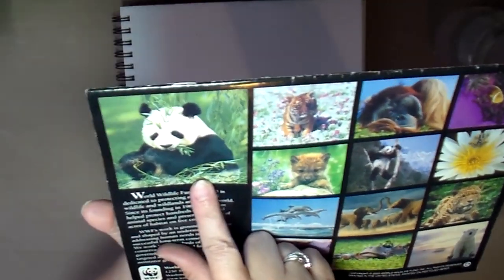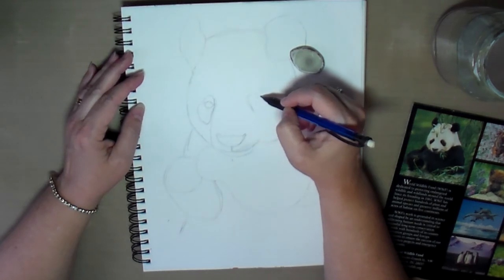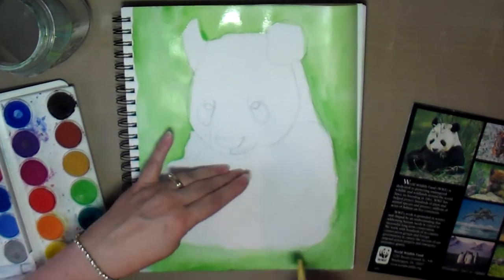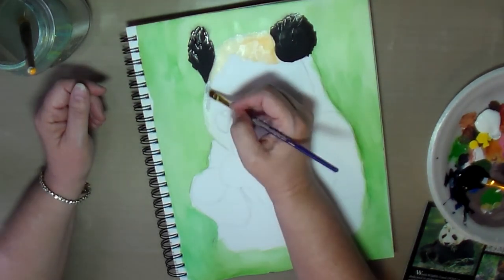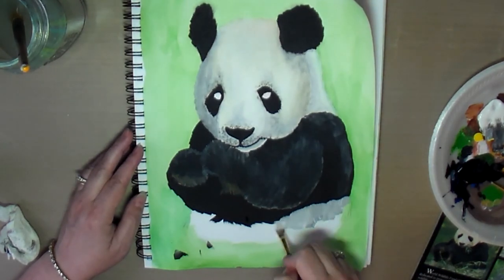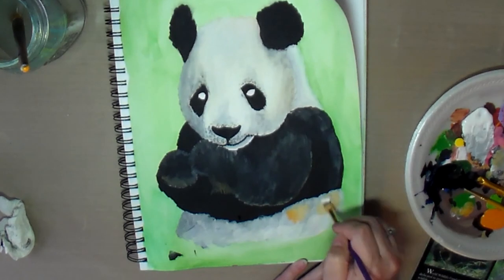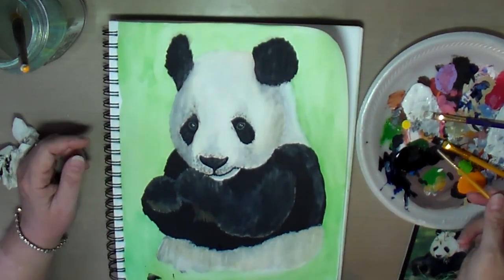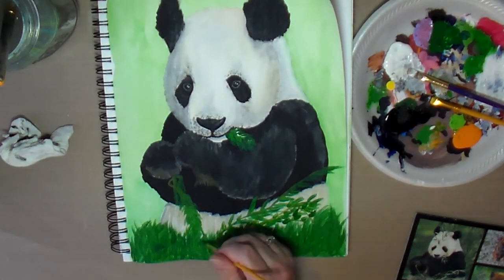A Painted Panda using Acrylic Paint and Watercolor Paint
Hello creative friends.  Join me as I create an art journal page using watercolor paints and acrylic paints to paint a Panda.